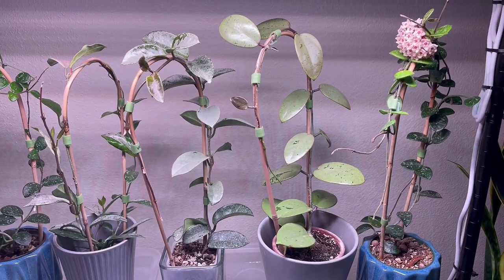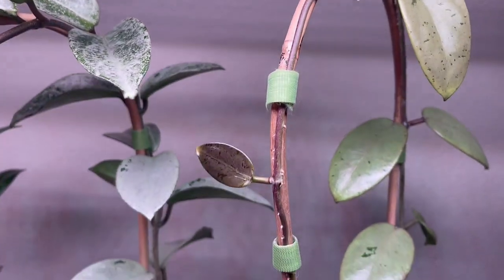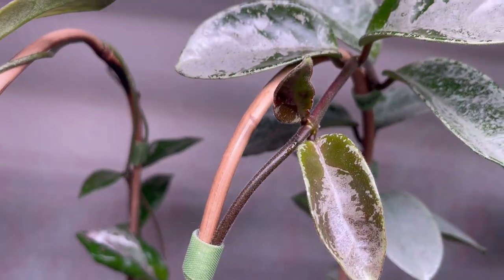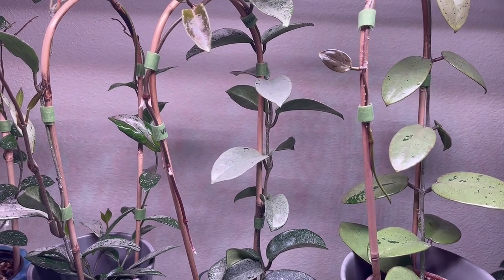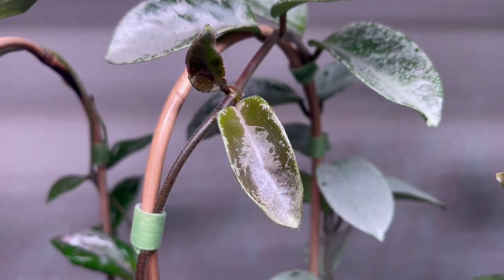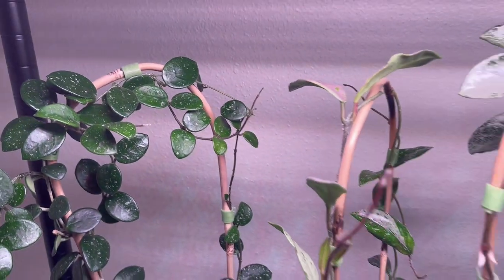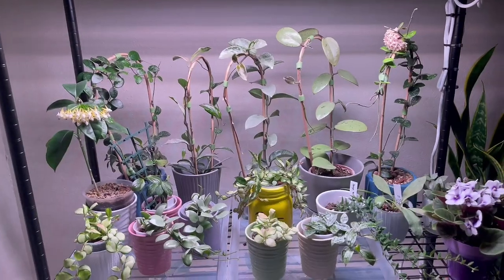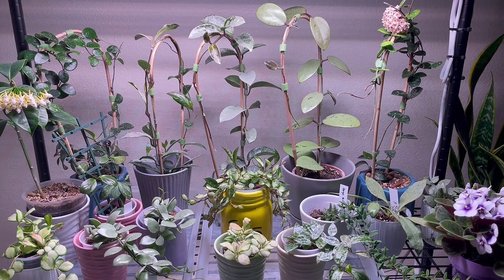Arranging Hoyas but I damaged hoya nova ghost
Hello everyone welcome! this is your host Philine in plants and flower! Disclaimer I am not an expert on any of these, I do start collecting Hoyas in additon hope you enjoy! Let me take you to my experiences in plants and flower tours place that have them will make you smile. I will also share my journey as plant and flower lover like you enjoy! We love plants and flowers and together we are Happy in addition i have my plant journney i am sharing you guys...Dear plant lovers please follow me on my fb and share our ideas and more...
Equipment i used to film this:
Iphone 12 pro max
Iphone airpod pro
Nitro 5 gaming laptop
jane eyre series wireless mouse